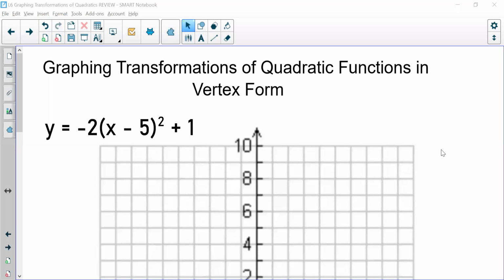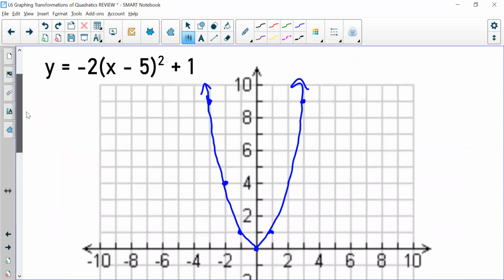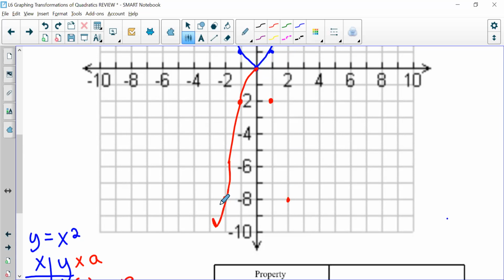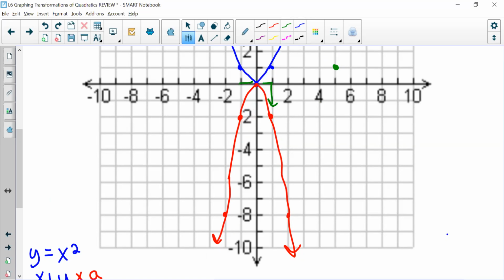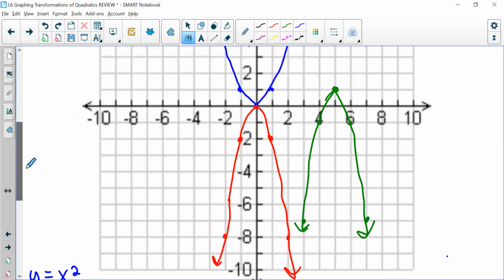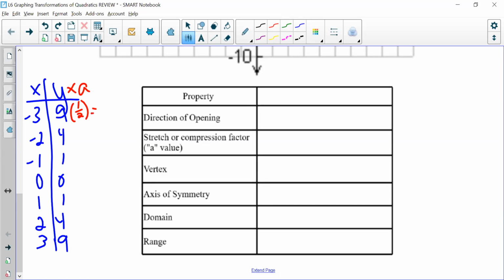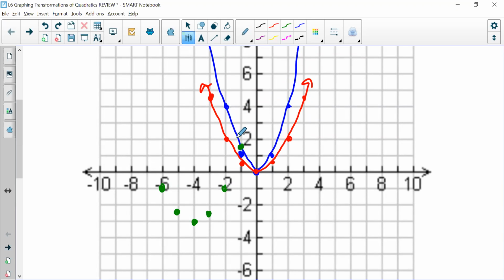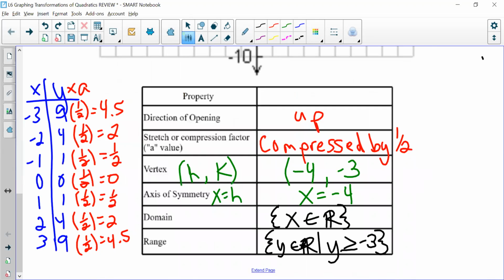L6 Graphing Transformations of Quadratic Functions REVIEW questions